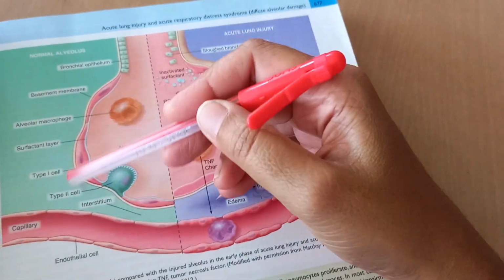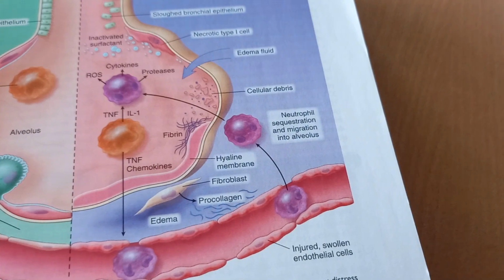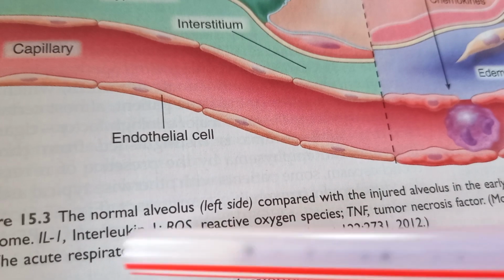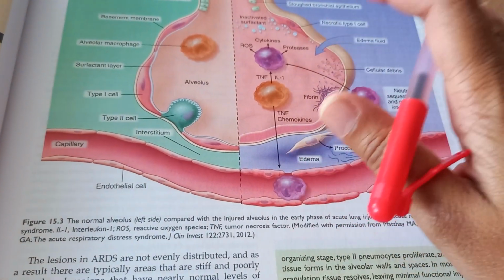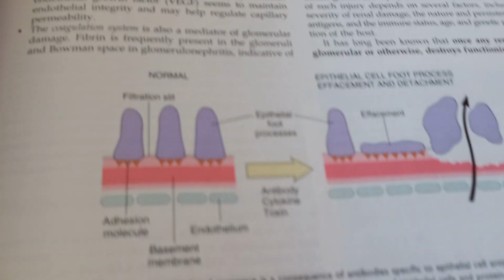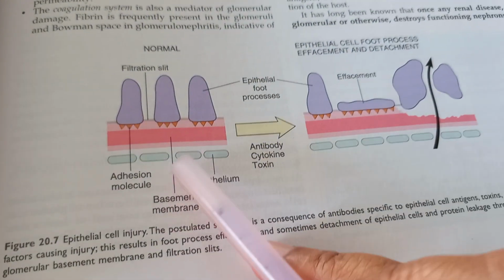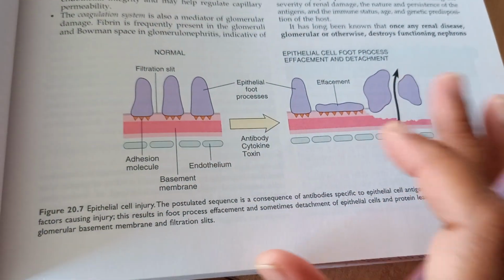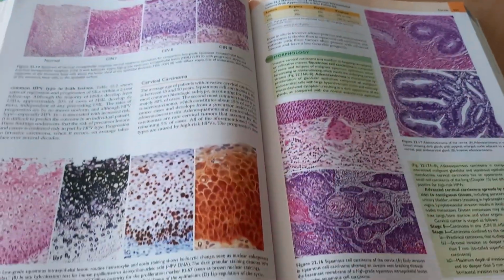Pathology Pathologic basis of disease Robbins and Cotran Manoj Vinay book review